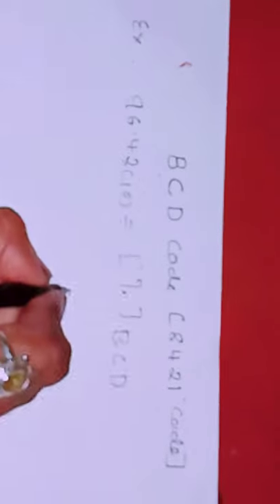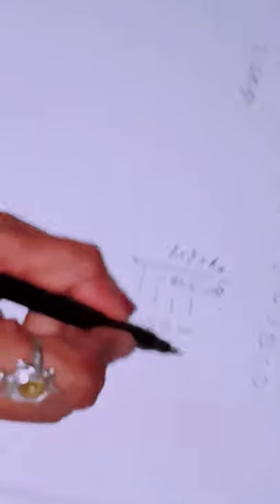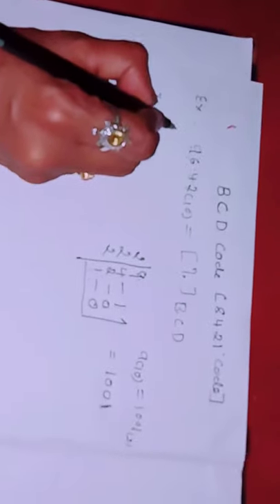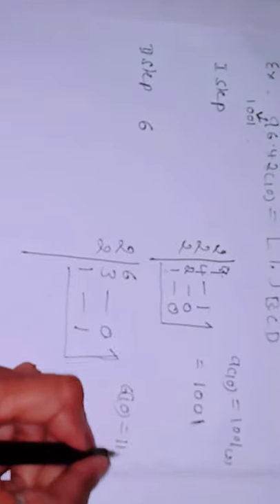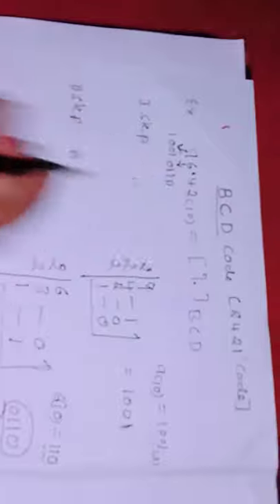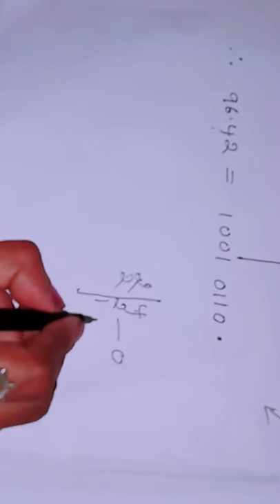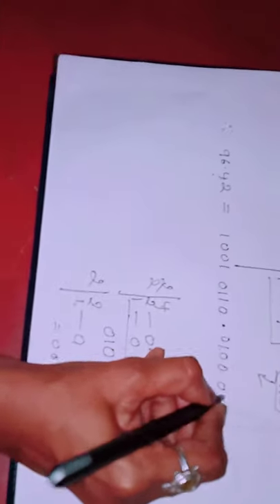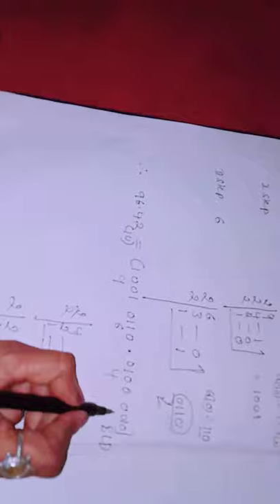GFGC Vijayanagar Physics Department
VI Seem.Sc.